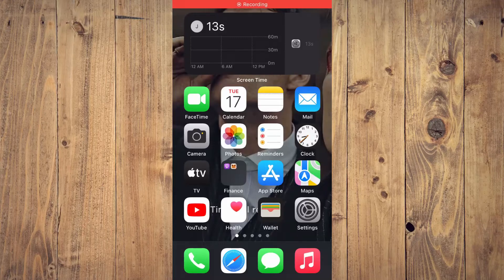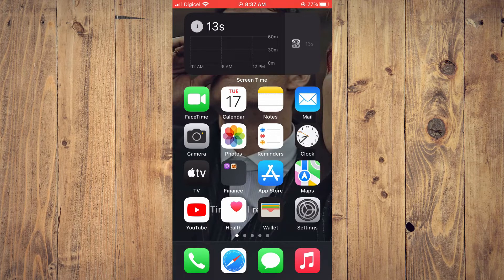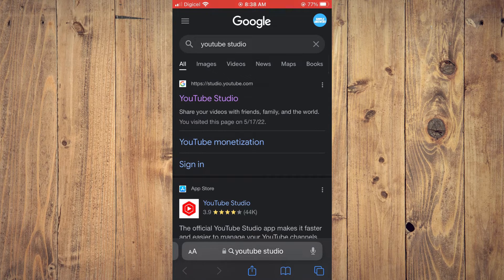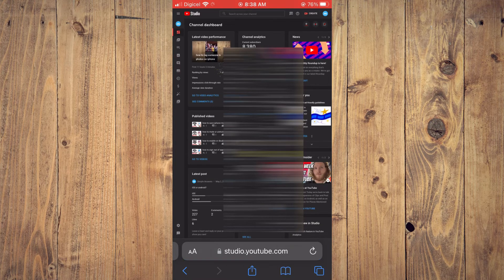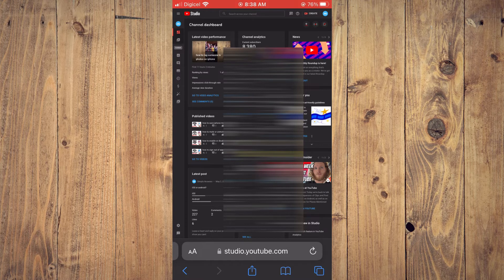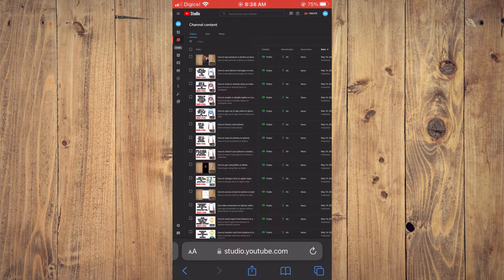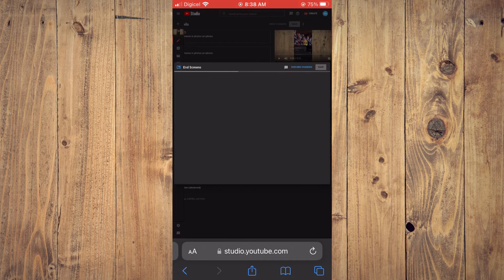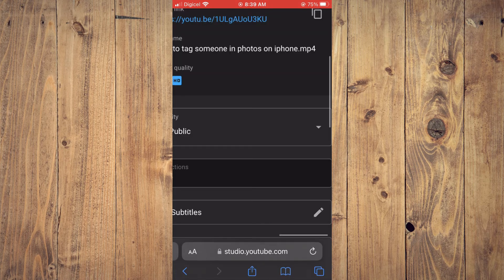how to add end screen on youtube videos on mobile